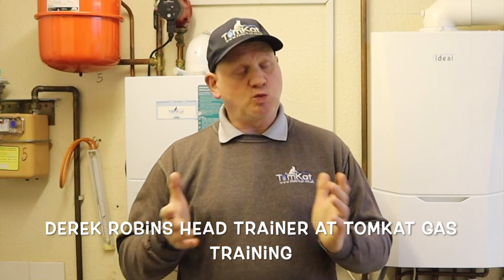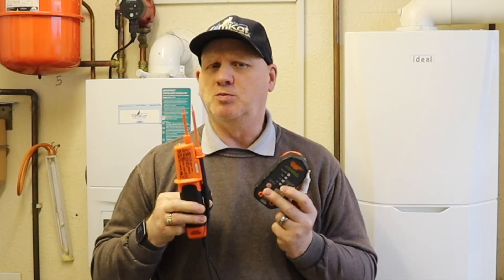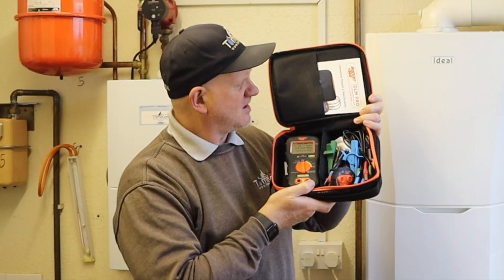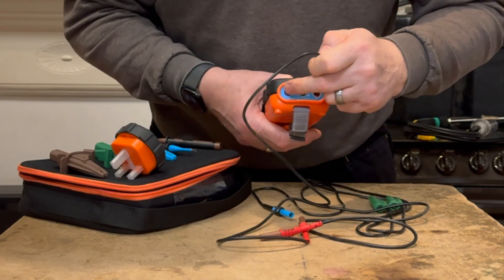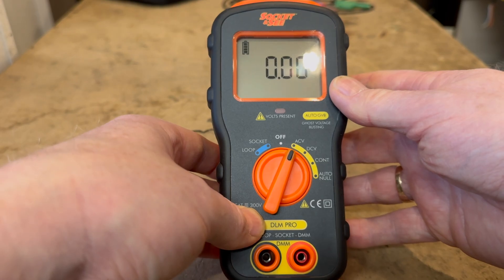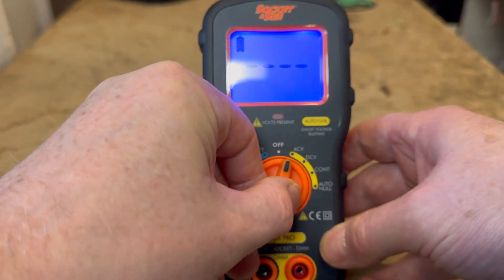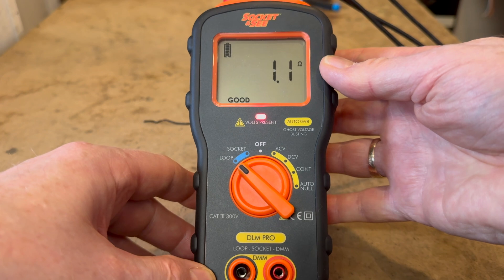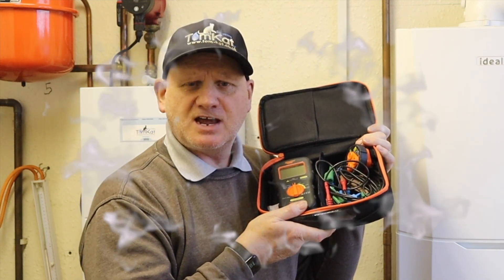Socket and See DLM PRO kit, the best test kit for gas engineers to comply with Gas safe TB 118a.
Derek in this video takes a look at the The Socket & See DLM-PRO and asks is this the best test equipment for gas engineers to comply with Gas Safe TB 118a. The set Features reliable croc clips interchangeable with GS38 compliant probes, the DLM-PRO can be utilised with a range of single and multifunction testers such as clamp meters, two wire loop testers and digital multimeters.